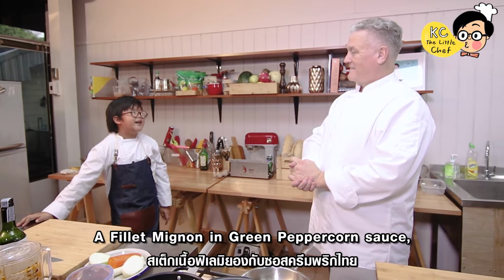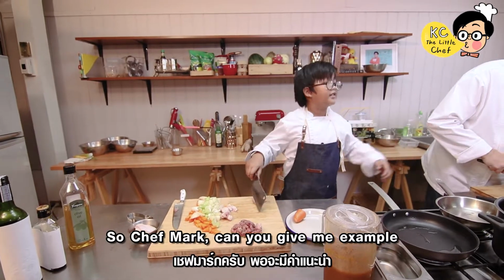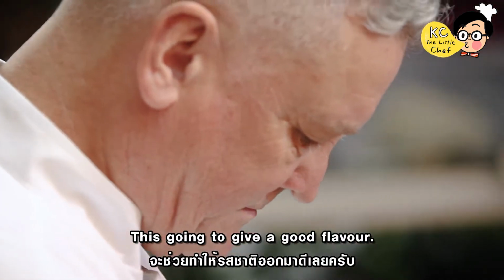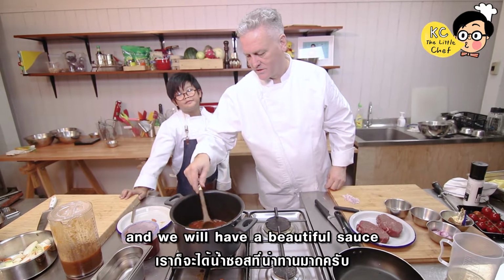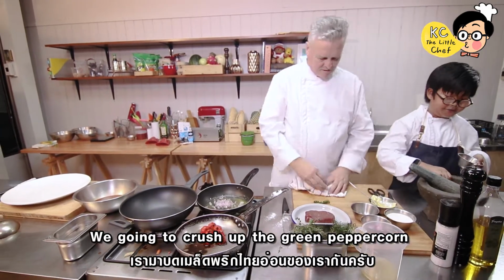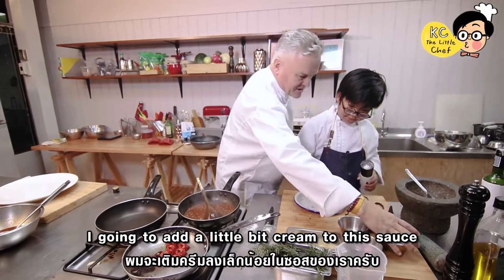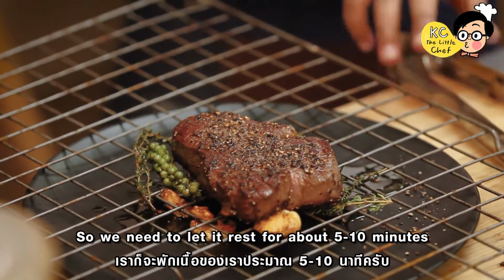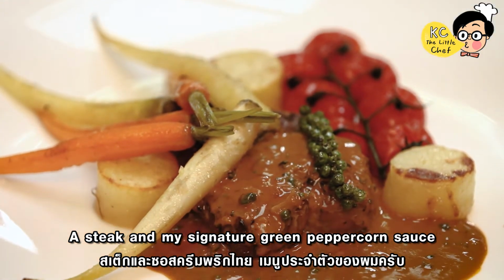สเต็กเนื้อซอสครีมพริกไทย| Fillet Mignon with Peppercorn sauce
Cooking English Ep 9